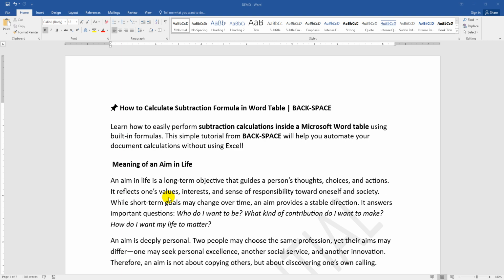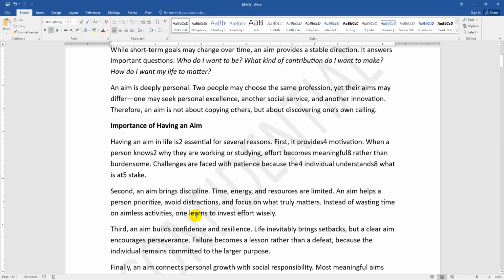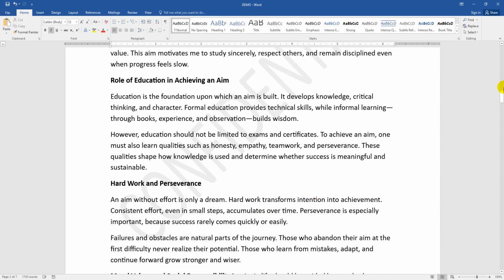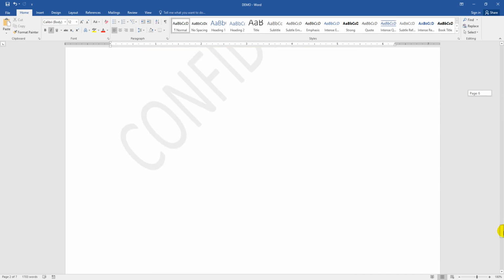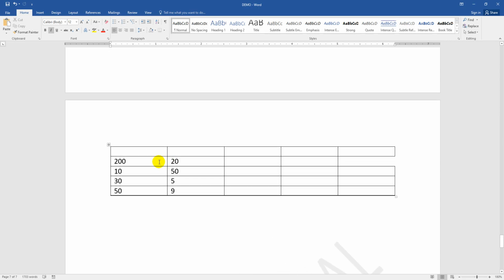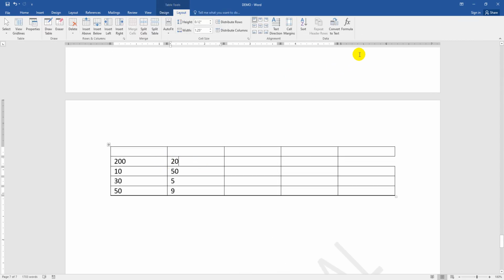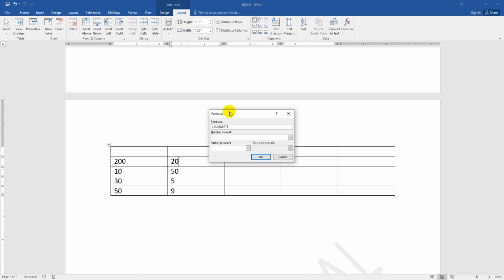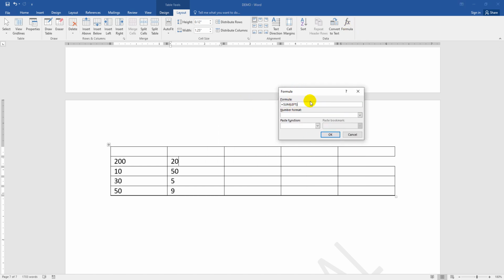How to calculate subtraction formula in word table || BACK-SPACE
Learn how to easily perform subtraction calculations inside a Microsoft Word table using built-in formulas. This simple tutorial from BACK-SPACE will help you automate your document calculations without using Excel!

🎯 How to insert formulas inside Word tables
➖ How to subtract numbers in table cells
📊 How to use cell references like Excel (LEFT, RIGHT, ABOVE)
🔄 How to update formulas automatically
🖨️ How to keep results accurate for print and PDF

🔹 🛠️ Step-by-Step Instructions

➤ 📥 Insert a table in Word (Insert → Table)
➤ ✏️ Enter your numbers in table cells
➤ 🖱️ Click inside the cell where you want the result
➤ 📐 Go to Table Layout tab
➤ ➕ Click Formula
➤ 🔢 Type subtraction formula like: =A1-B1 or =LEFT-RIGHT
➤ ✔️ Click OK to see the result
➤ 🔄 Press F9 to update the formula if numbers change

🔹 ✨ Pro Tips for Accurate Calculation

✔️ Use LEFT / RIGHT / ABOVE / BELOW for quick formulas
✔️ Keep numeric values only (no text inside number cells)
✔️ Always update using F9 after editing numbers
✔️ Use Table Properties for clean alignment
✔️ Double-check results before printing

📄 Saves time for reports & office documents
🧾 Perfect for invoice, budget & data tables
🧑‍🎓 Useful for students & assignments
🖨️ Ensures correct calculation in printed documents

🔹 📣 Connect With BACK-SPACE

🎬 Learn Word, Excel, PowerPoint & Tech Skills
💡 Easy tutorials for students & professionals